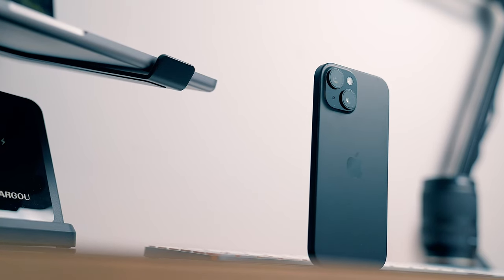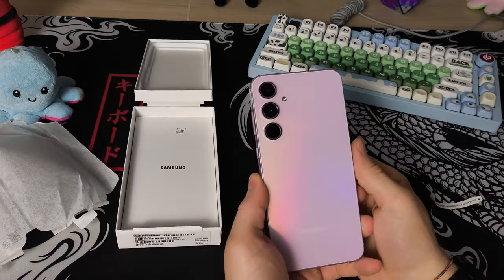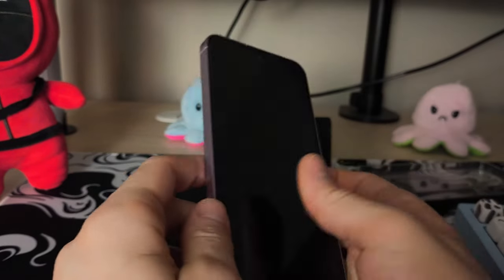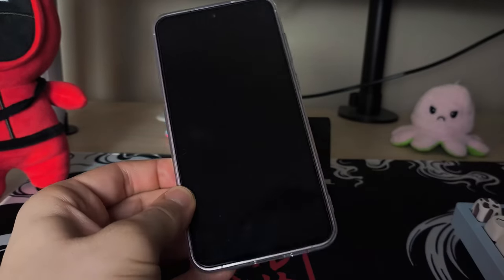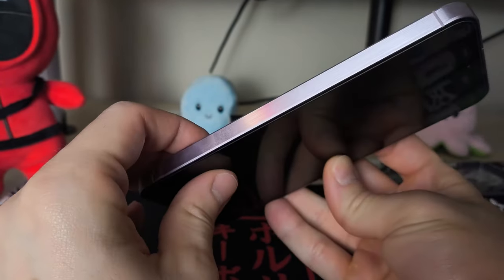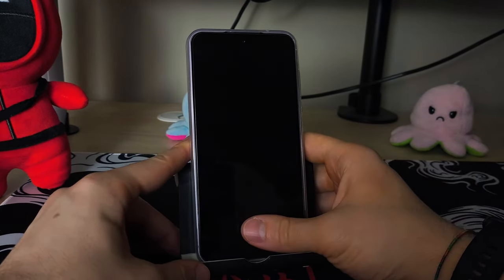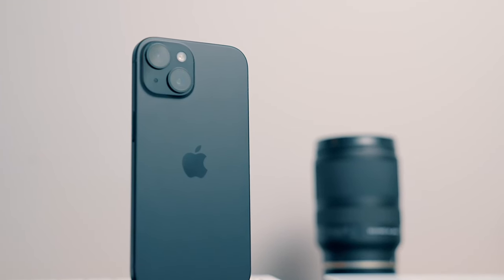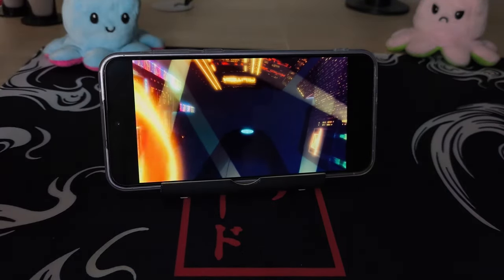iPhone 15 vs Samsung Galaxy A55: Premium vs Budget Phone Showdown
In this video, we will compare the iPhone 15 and the Samsung Galaxy A55, two smartphones set to be released in 2024. Watch as we pit the premium iPhone 15 against the budget-friendly Galaxy A55 in a comprehensive showdown to determine which device offers the best value for your money.

iPhone 15
Performance test
Tech review
Camera comparison
Phone showdown
Smartphone comparison
Smartphone showdown
Apple vs Samsung
Premium phone
Budget phone
Price comparison
Mobile device comparison
iOS vs Android
Mid-range phone
Best phone 2023
Flagship phone
Mobile phone battle
iPhone vs Galaxy
Phone features
Samsung galaxy a55 5g
samsung a55 vs iphone 15
iphone 15
apple iphone 15
apple 15
galaxy a55
Samsung a55